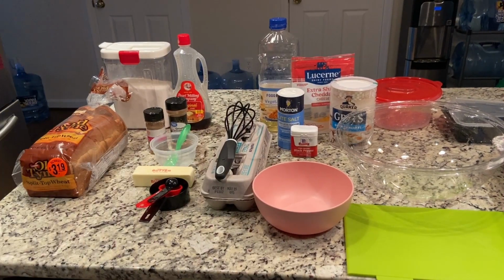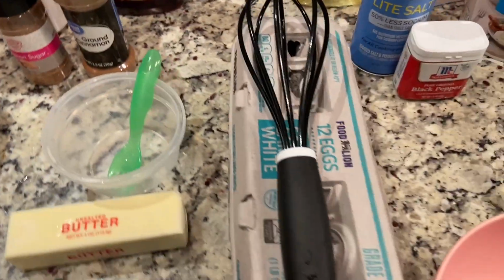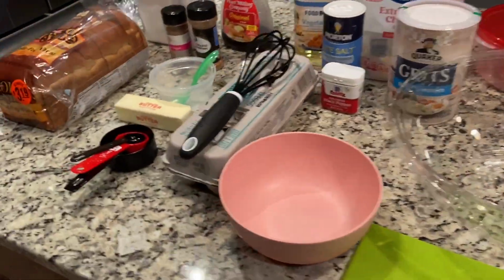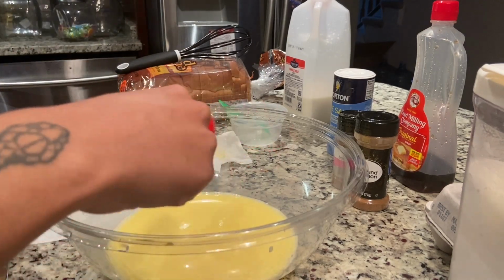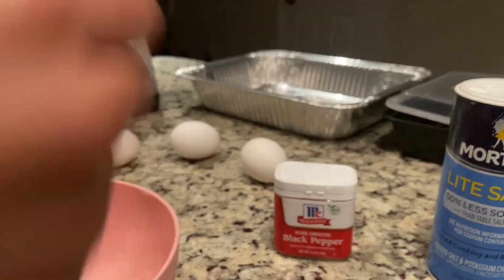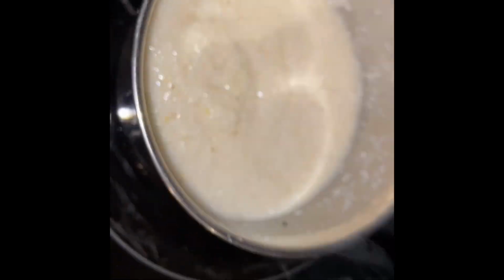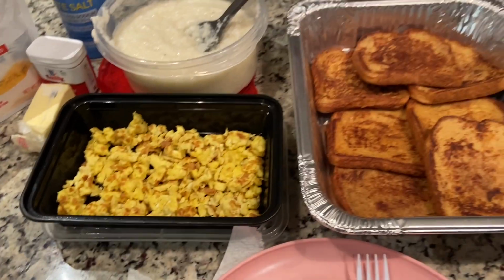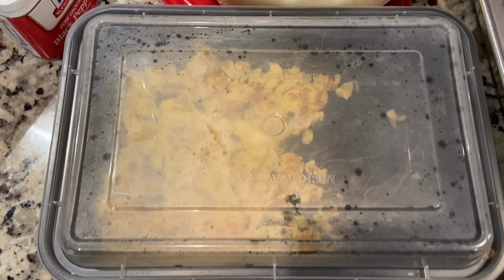How To Make French Toast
How To Make French Toast for Breakfast, BRUNCH 👩🏽‍🍳

**MISSING INGREDIENTS ** ( PURE VANILLA)